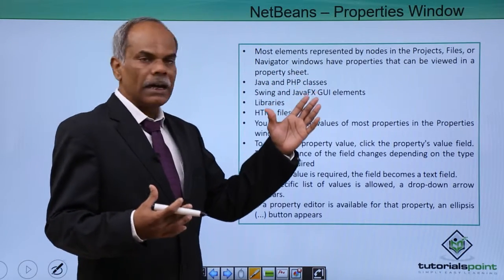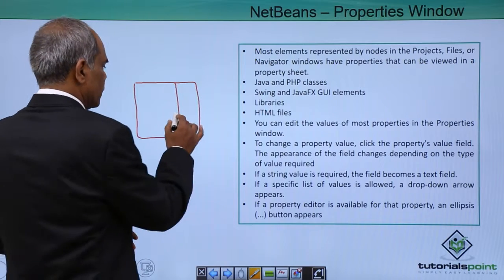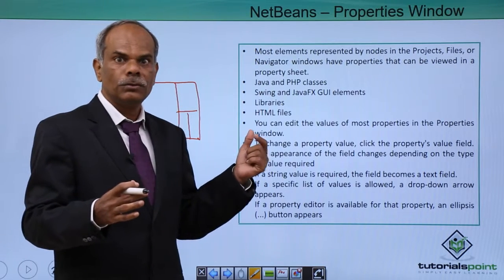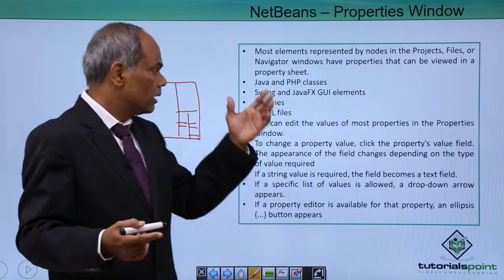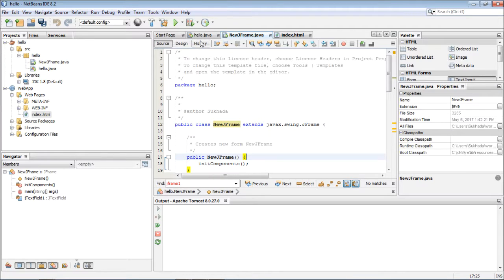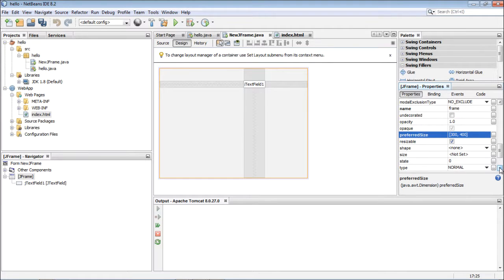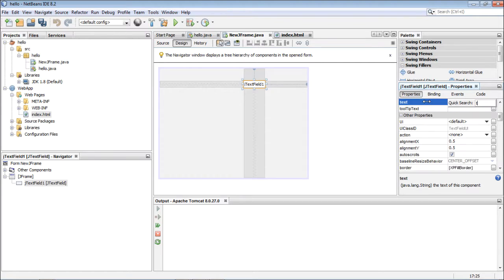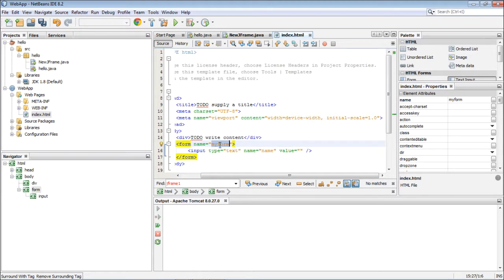NetBeans - Properties Window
Lecture By: Mr. Malhar Lathkar, Tutorials Point India Private Limited.